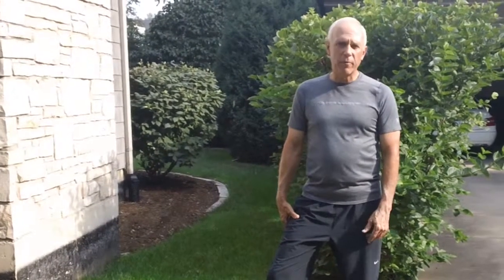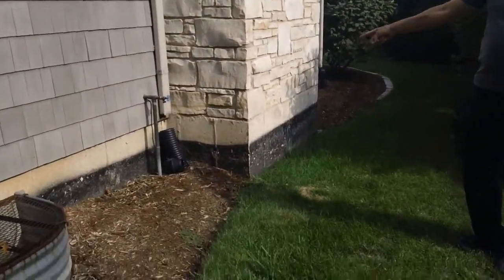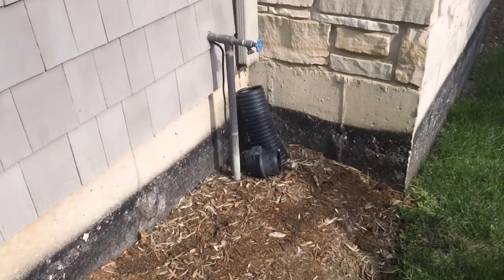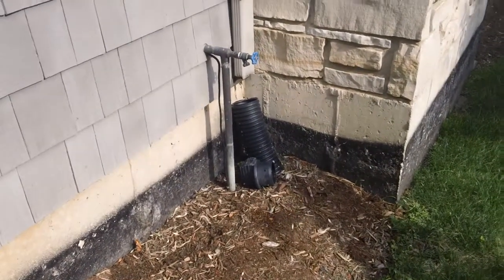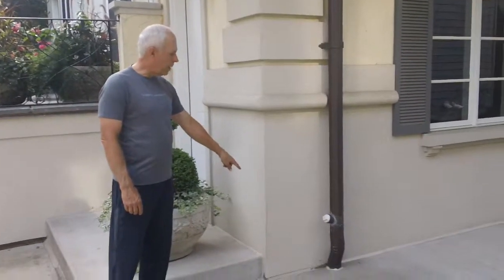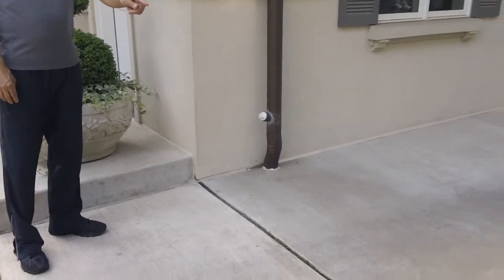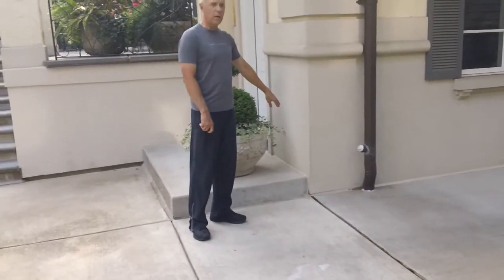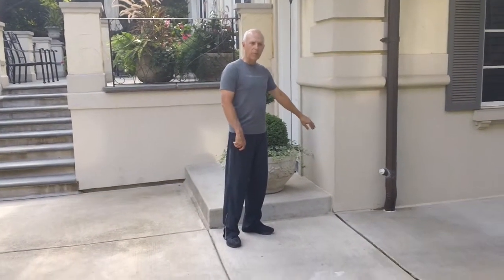The Ivas Team Your Downspouts HD 720p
Chuck Ivas discusses the importance of extending your downspouts.